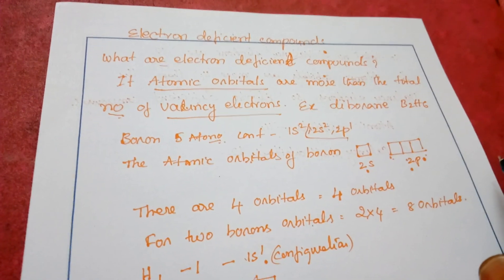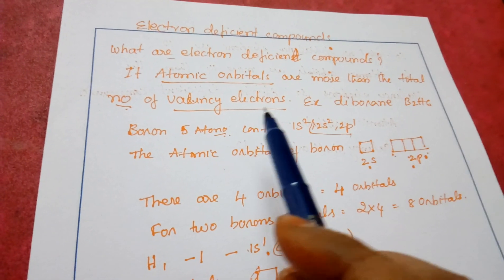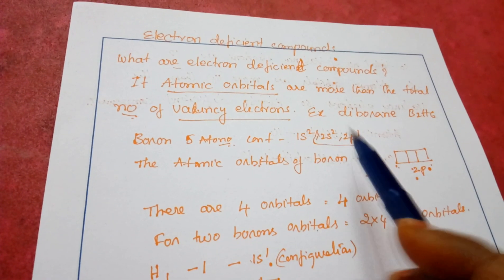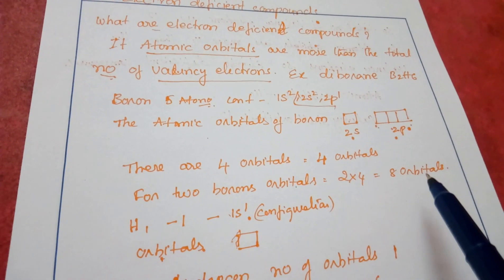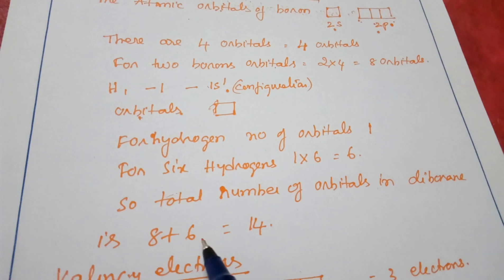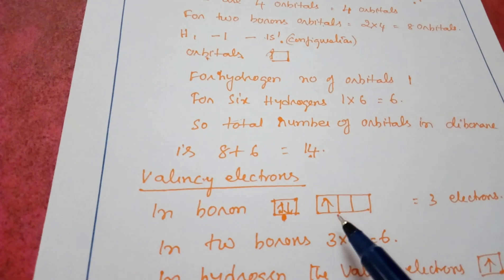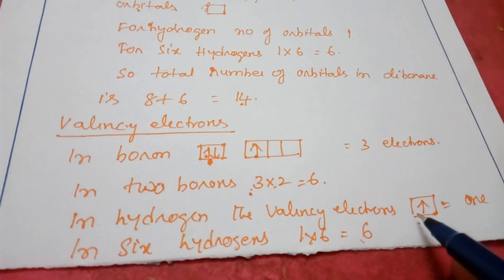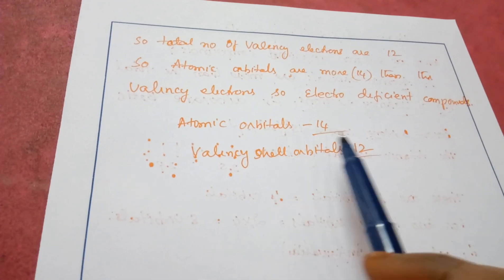Electron deficient compounds Diborane Explanation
How to understand Electron deficient compounds